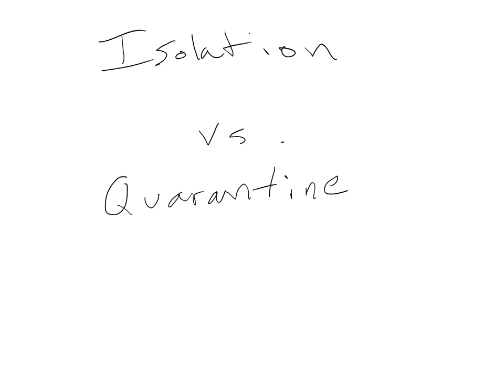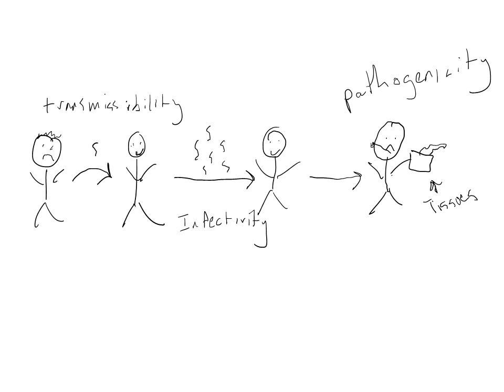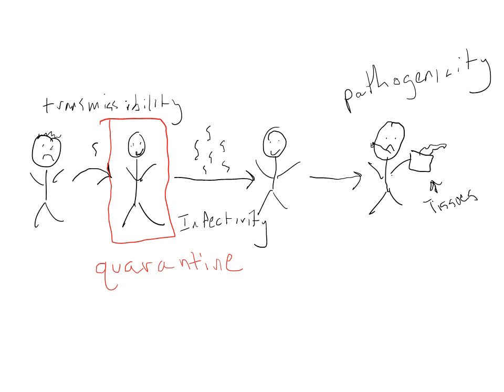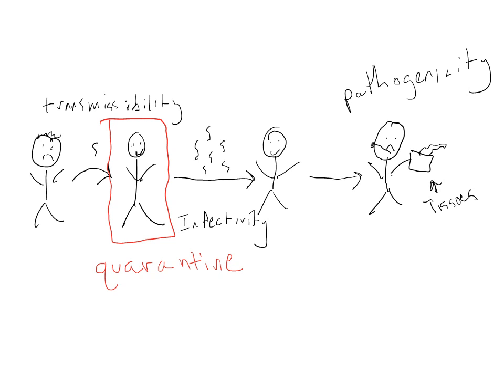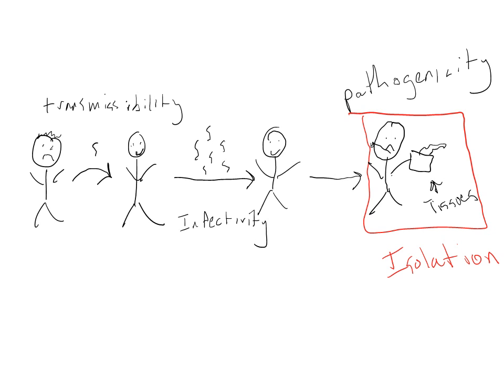Isolation vs. Quarantine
This video briefly describes the difference between isolation and quarantine